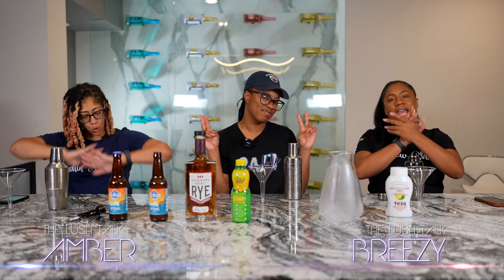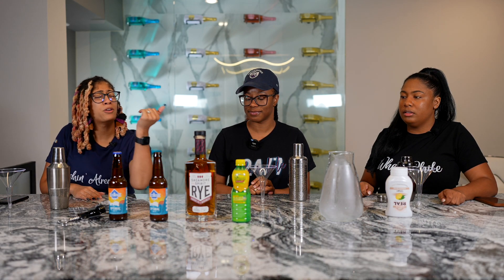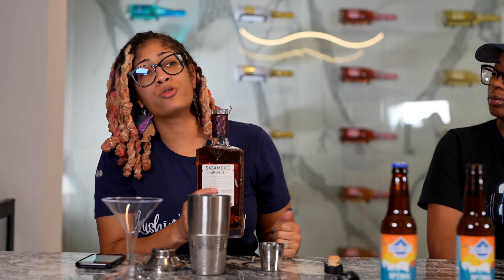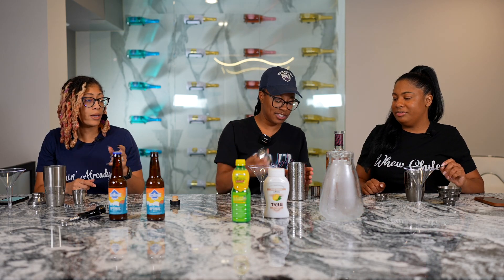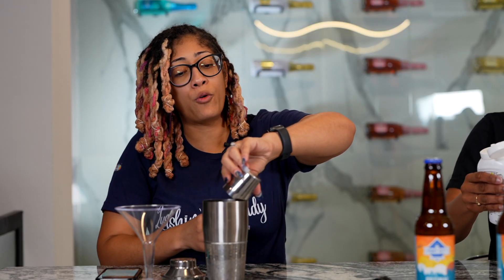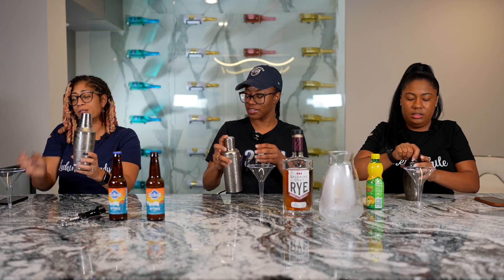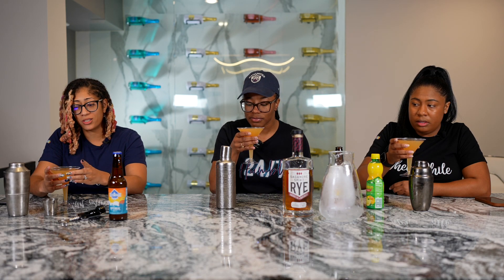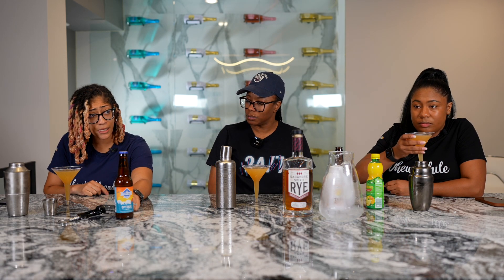Episode 6: Part 2: Here Comes the Sun!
This week we decide to test what beer can do for us with this "witty" cocktail called Here Come's the Sun.  Find out if Breezy thought it was worth her time lol!

How to Make it:
Ingredients:
1 1/2 Oz Rye whiskey
3/4 Oz ginger syrup
1/2 Oz. lemon juice
Top off with Port City Brewing Company Optimal Wit
Garnish: Lemon Wedge

In a shaker with ice, combine your rye whiskey, ginger syrup and lemon juice. Shake until well chilled and pour into glass. Top off with the Port City Optimal Wit and Enjoy!

Jason Hinkman: @ip0intainmsho0t (IG)

Special Thanks to Chris H. for allowing Lush Talk to film at his home.  Make sure you reach out to Ultimate Electronic Solutions for all your AV needs. uesav.com